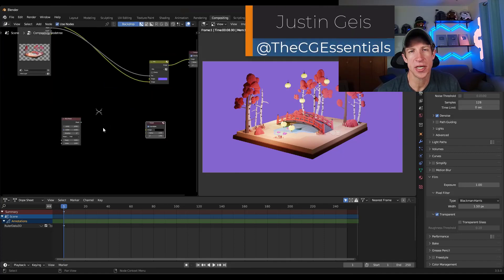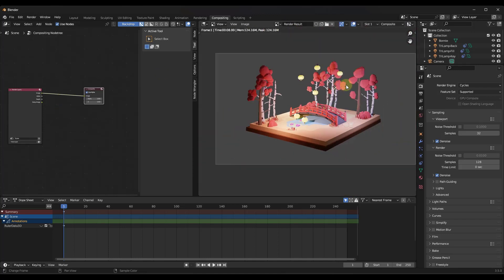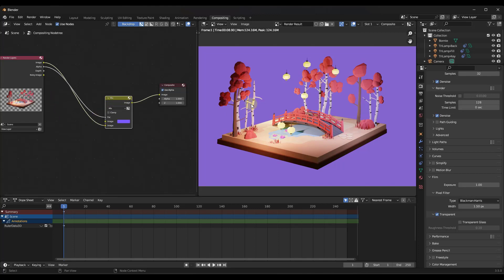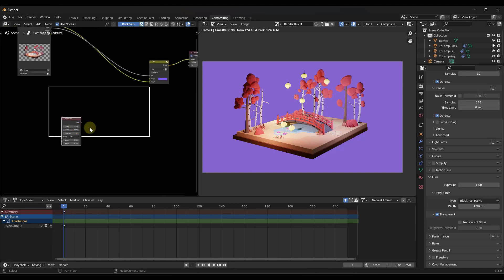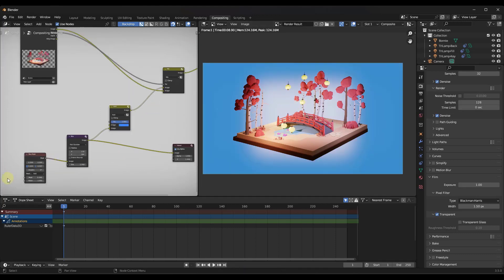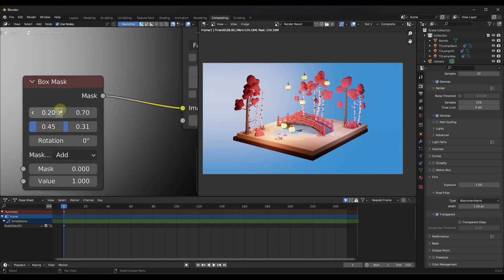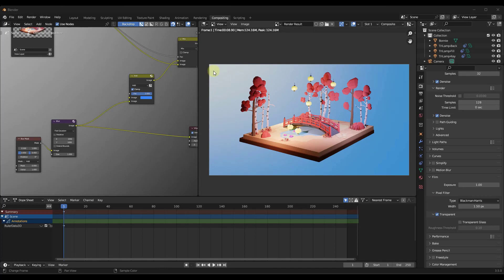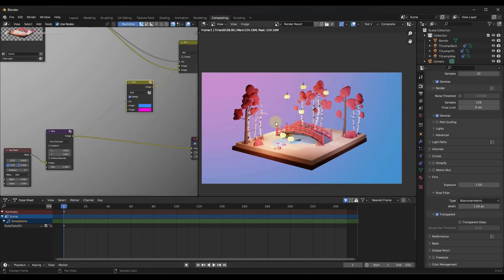Adding a GRADIENT BACKGROUND to Blender Renderings with the Compositor!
In this video, learn to use the compositor to add a gradient color background to your renderings in Blender!